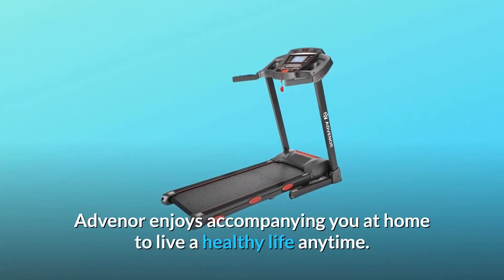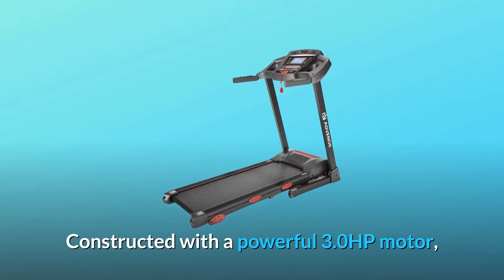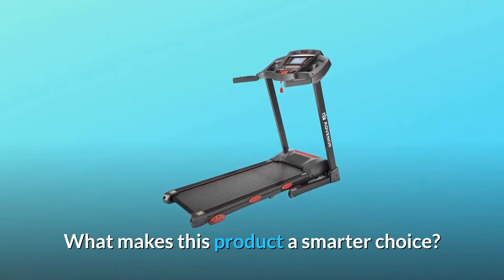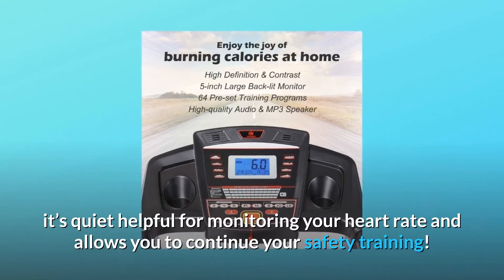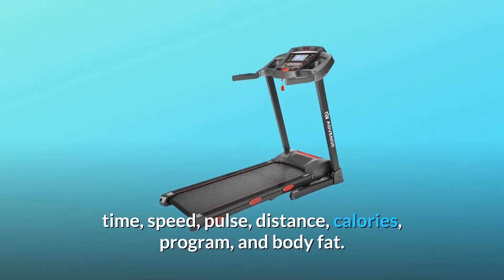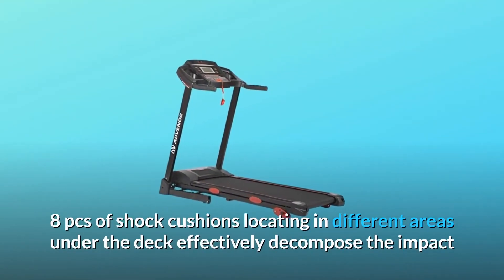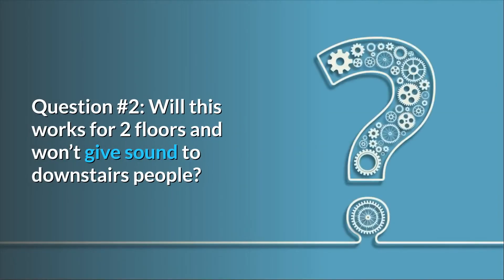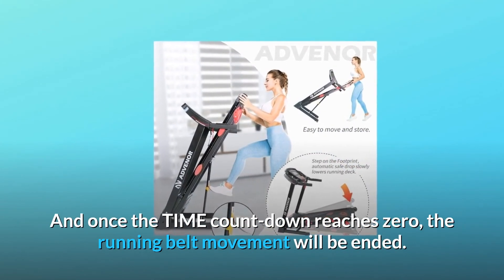ADVENOR Treadmill Motorized Treadmills 3.0 HP Electric Running Machine Review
Check Amazon's latest price (These things might go on Sale)

Advenor is happy to visit you at home to help you live a healthy lifestyle at any time. Begin your journey to fitness now by jogging on the Advenor treadmill. Exceed your expectations, and keep going! Until one day, just as eating and sleeping are inextricably linked in life, running has evolved into a mindset and begins to be a fascinating experience. During your exercise, the 5-inch large back-lit monitor displays real-time speed, distance, time, calories, and heart rate. We may experience the ideal training sensation by utilising 64 Pre-set Training Programs with high definition & contrast, high-quality audio & MP3 speaker. The treadmill is built with a strong 3.0HP motor that can not only offer a stable running experience but also provide extended speeds of 1 - 14 km/h without making any sounds. The gentle drop hydraulic system ensures safe, hands-free unfolding of the running deck as it softly lowers itself to the floor.
With the hydraulic arm that locks the treadmill into position, it's simple to fold and unfold, saving you floor space at home or at the office whenever you want to go to the gym to stay in shape.

Number 1: Comfortable & Protective Running Belt: Large area of running surface 47.3" x 17" with multi-layer running belt and 15mm thick running deck that absorbs vibration and helps to protect your knees and avoid injuries.

Number 2: Sensitive Pulse Sensors & Quick Speed Buttons: With the built-in handrail controls, you can easily change the speed to your liking, whether you want to start or stop. Grip the handrail pulse sensors to carefully measure your heart rate throughout your exercise; it's a great way to keep track of your heart rate and keep your safety training going!

Number three is light commercial. Powerful Silent Motor: The ADVENOR Treadmill, with its 3.0 HP motor system and self-cooling technology, offers quiet and consistent speeds of 1 – 14 km/h. With three manual inclination positions that can be adjusted manually, it is ideal for users of all fitness levels in the family.

Number 4: 5-inch Large Backlit Monitor: Easy to see with high resolution and contrast, it enables the user to monitor real-time statistics such as time, speed, pulse, distance, calories, programme, and body fat.

Number 5: There are 64 pre-programmed training programmes: Based on your own physical condition and fitness objective, you have 64 choices in 8 modes with 8 distinct individual intensity levels for each mode. The high-definition audio and MP3 connection allows you to experience the benefits of jogging at home.

Number 6: Anti-shock and wide running belt: 47.3" x 17" is a large running surface area. The running deck is 15mm thick. 8 shock cushions strategically placed under the deck efficiently absorb the force and minimise the knee damage.

Frequently Asked Questions:

First and foremost, what is the product's weight?
The treadmill's net weight is about 47 kg.

Question #2: Will this operate for two floors and provide sound to folks on the lower floors?
Answer: We recommend that you maintain the treadmill on a firm, level surface with a two-meter safety clearance around it. During usage, make sure the space surrounding the treadmill is free of any obstacles. Also, do not operate in a damp or moist environment.

Question #3: How long can I run in a straight line?
Answer: The duration of each programme may be adjusted anywhere between 5 and 99 minutes. Within this range, you may select the runtime time at your leisure. The running belt action will stop when the TIME counter hits zero.

Searches related to ADVENOR Treadmill Motorized Treadmills 3.0 HP Electric Running Machine Review

ADVENOR Treadmill Motorized Treadmills 3.0 HP Electric Running Machine